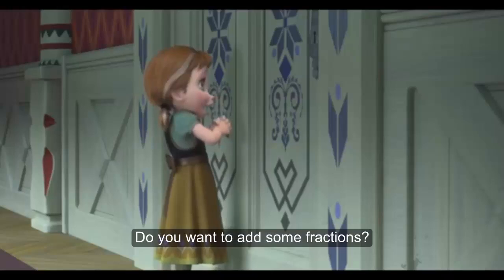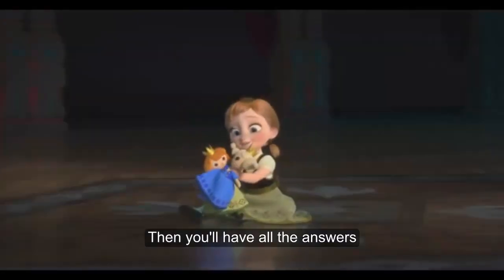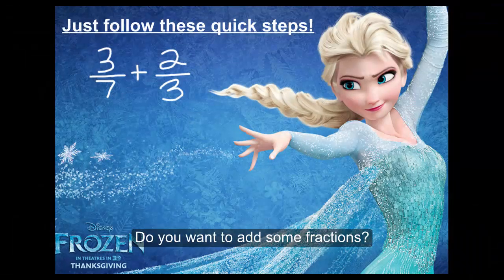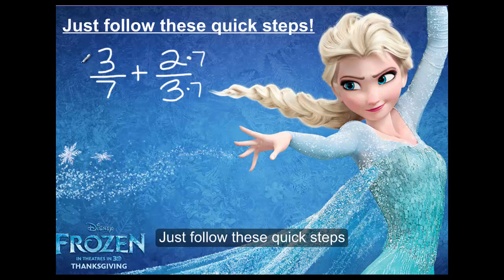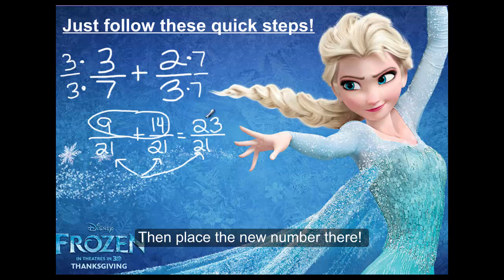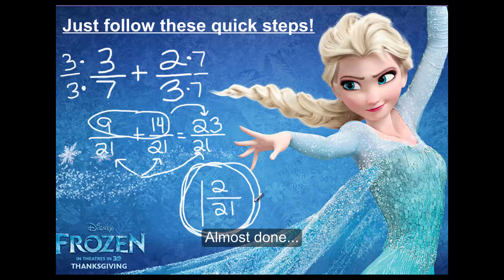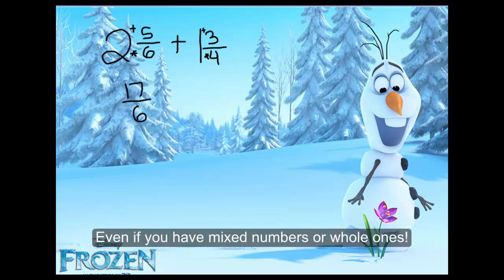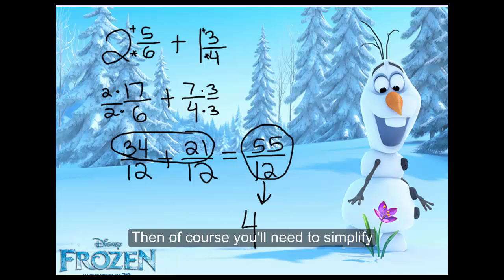Frozen Parody "Do you wanna add some fractions?" Math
Two teachers got together and created a math parody of "Do you want to build a snowman" that teaches students how to add fractions. This is meant for a middle school or upper-elementary level math classroom. Hope you enjoy!